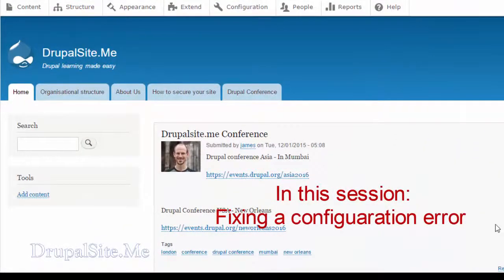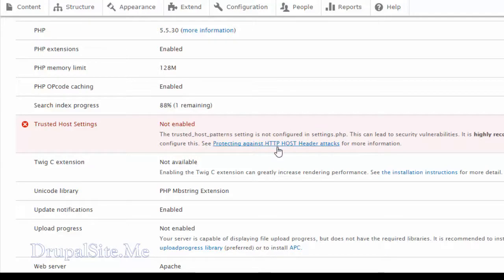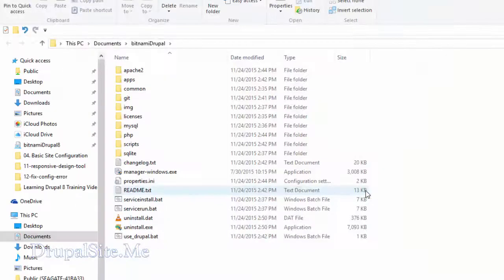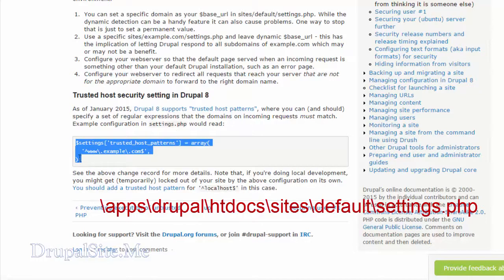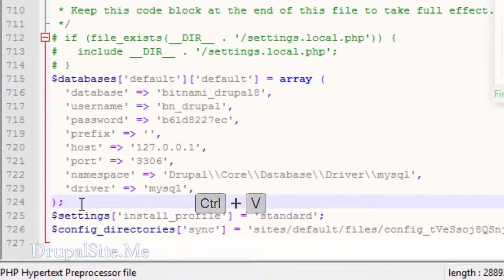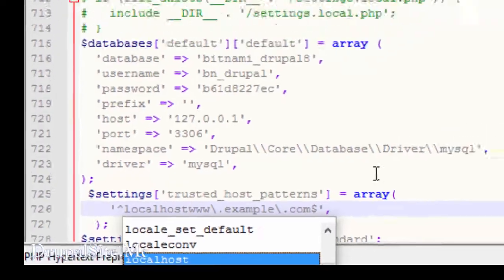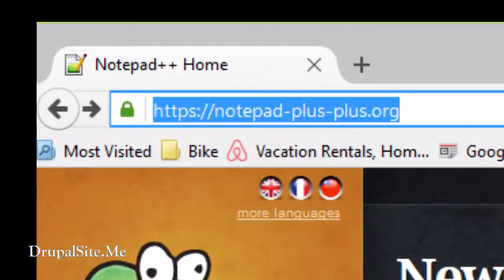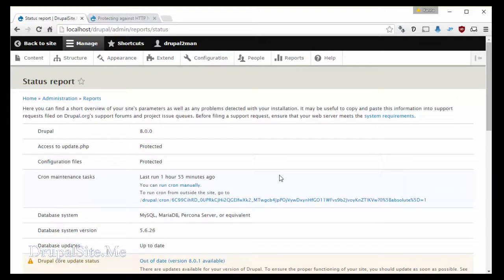03 - Fix Drupal Error Status